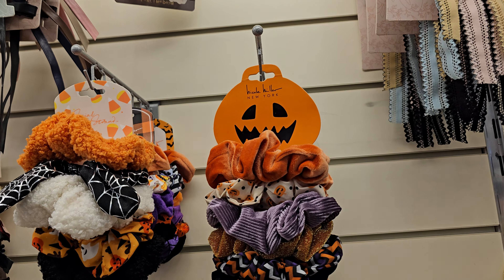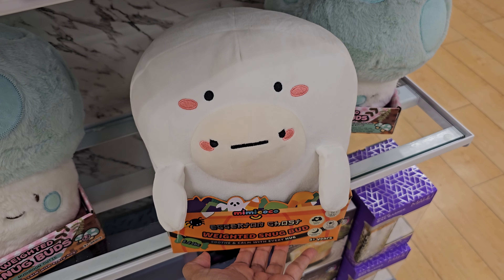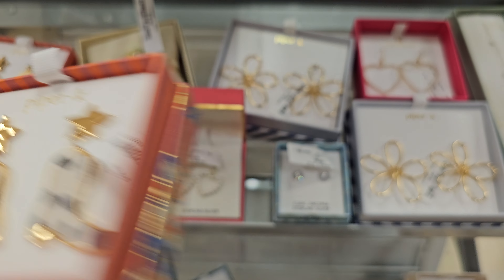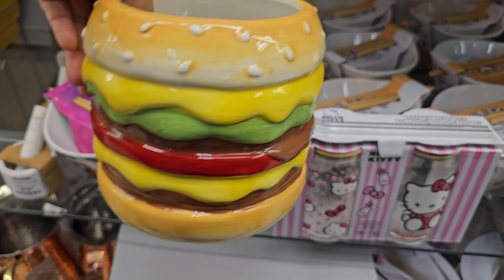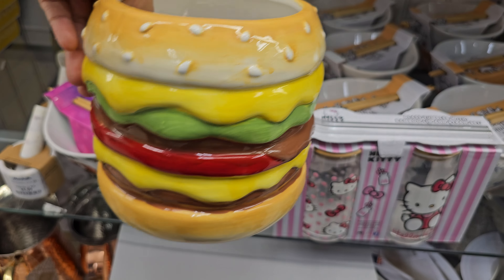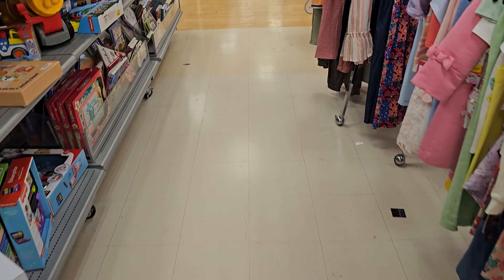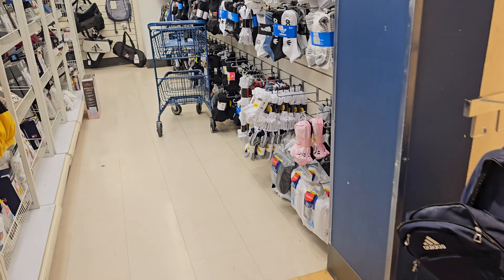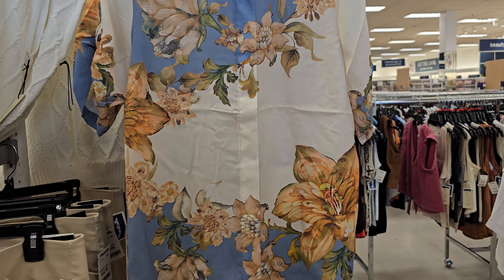MARSHALLS SHOPPING BROWSE WITH ME 2024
Disney finds at marshalls fashion tops graphic tees home decor halloween finds